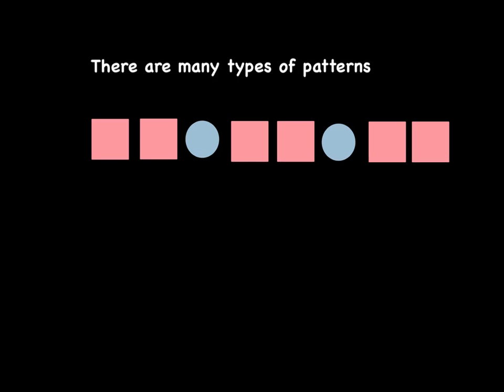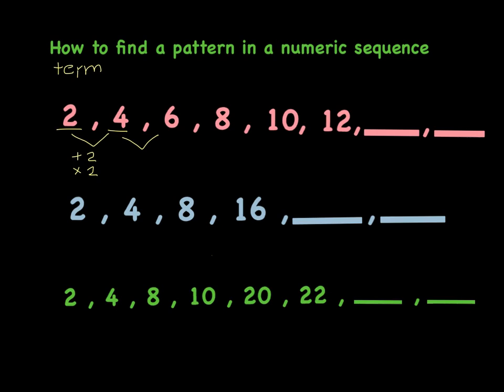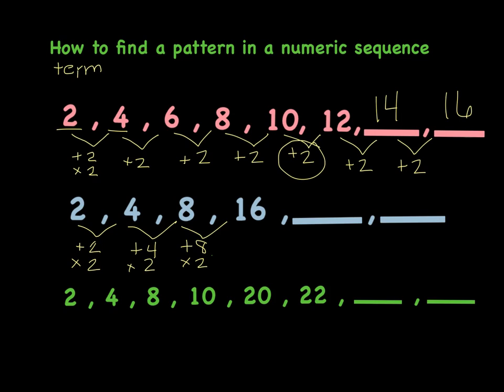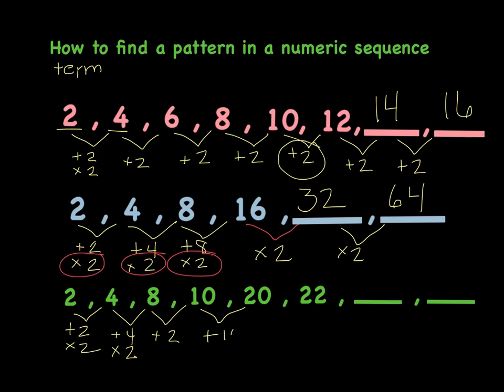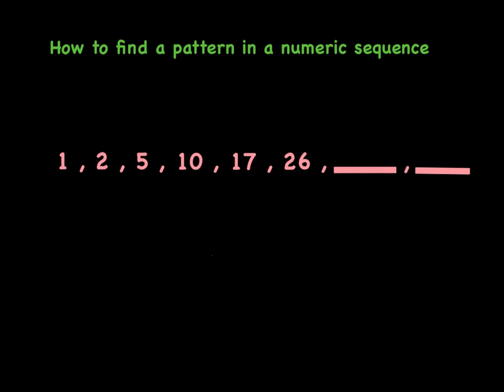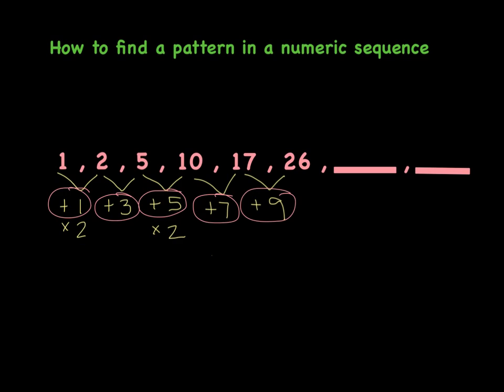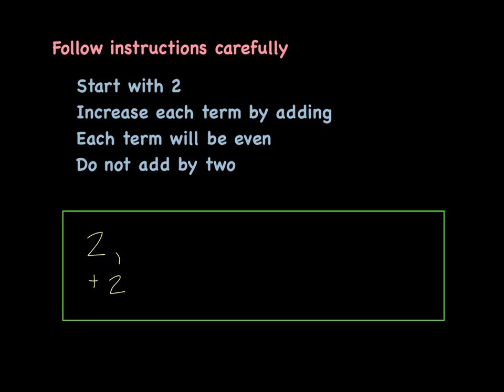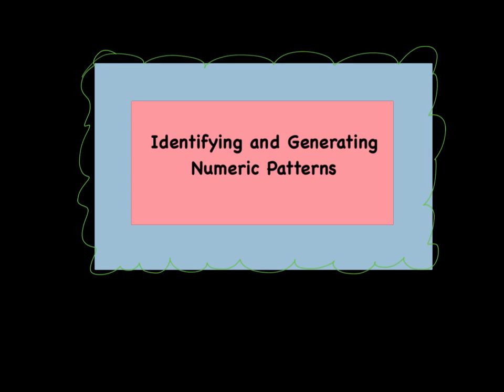Identifying and Generating Numeric Patterns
This is an instructional video teaching students how to identify and generate numeric patterns.